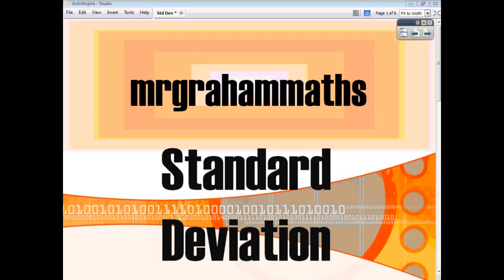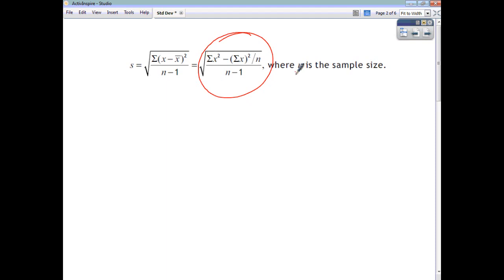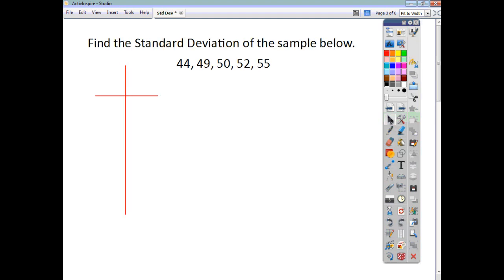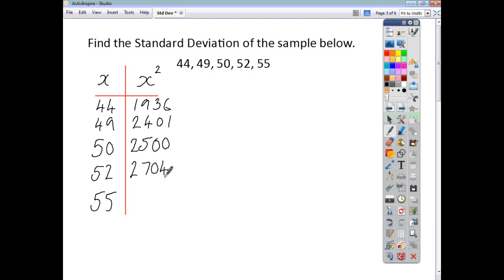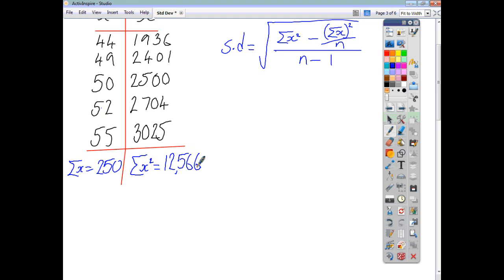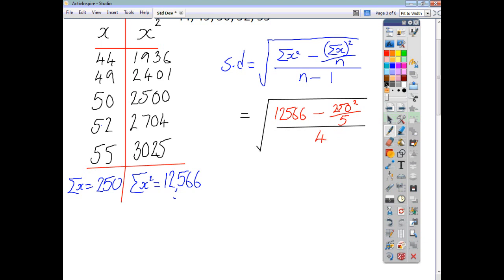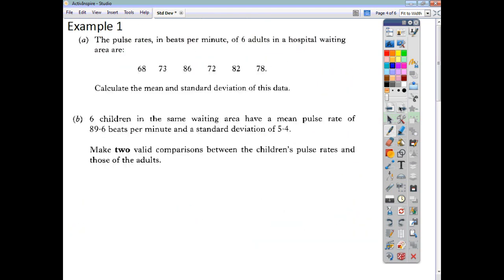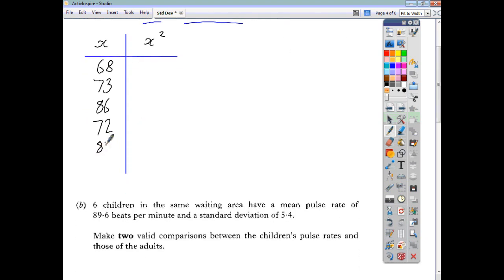National 5 Maths Standard Deviation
A short video tutorial taking you through worked examples showing you how to find the Standard Deviation of a data set. This video also explains what is meant by Standard Deviation.